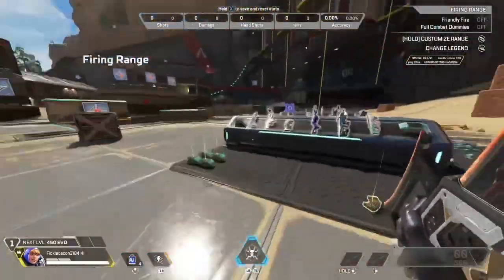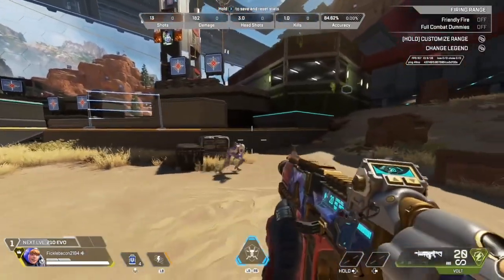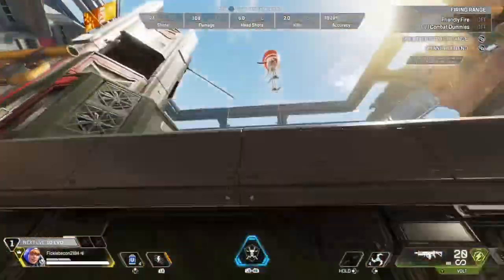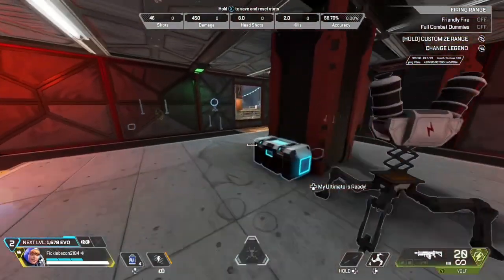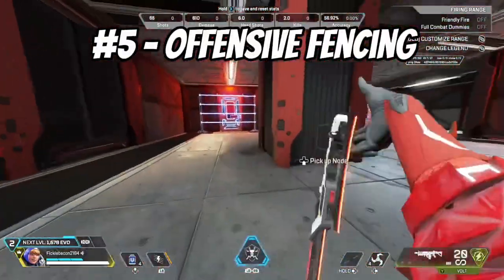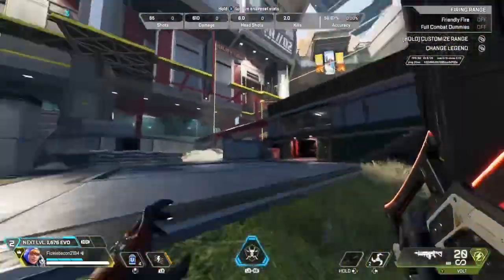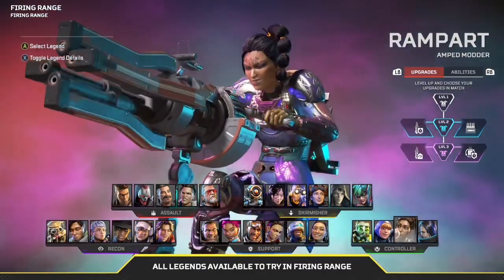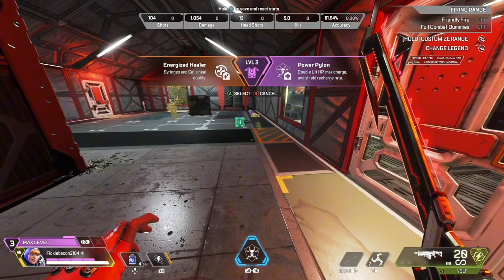How To MASTER Wattson In Apex Legends Season 25! (Become A Better Wattson Main)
In this video I show you guys step by step how you can become a master Wattson player and play her to her full capability in Apex Legends Season 25!